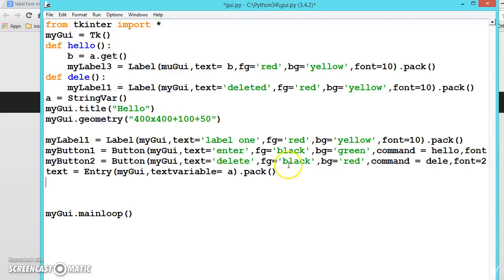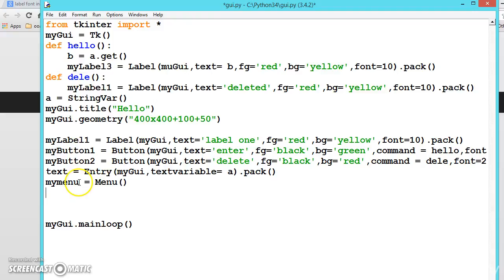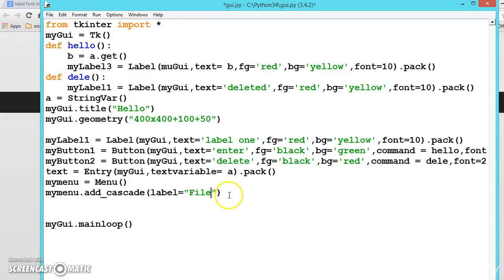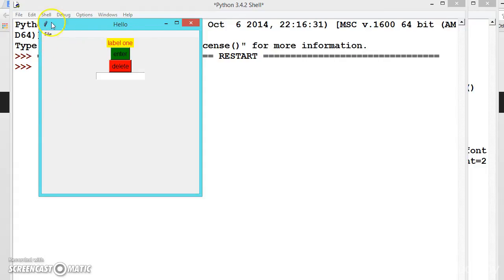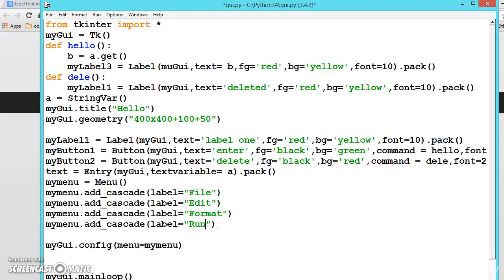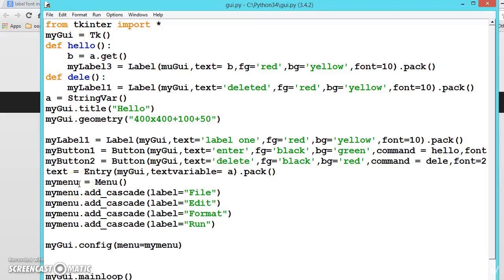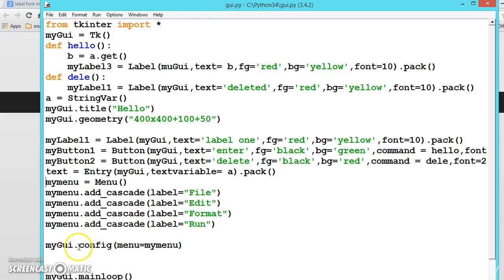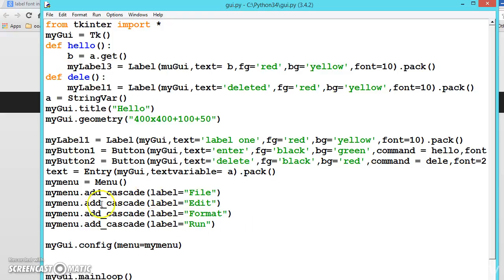61. ADDING MENUBAR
Python - Basic Operators